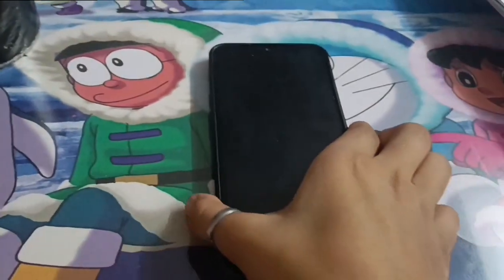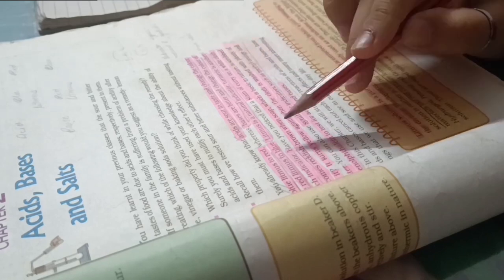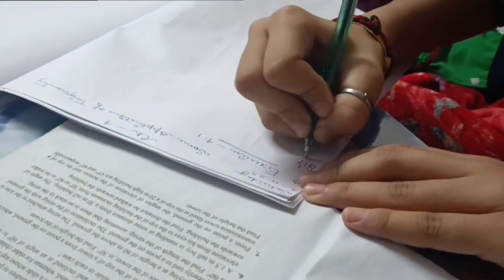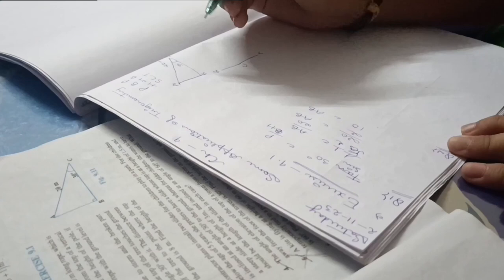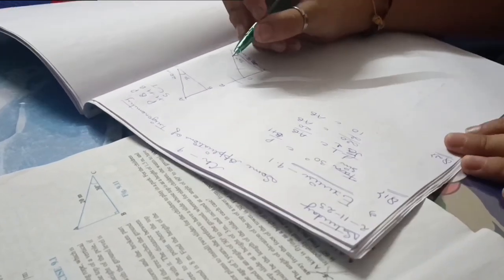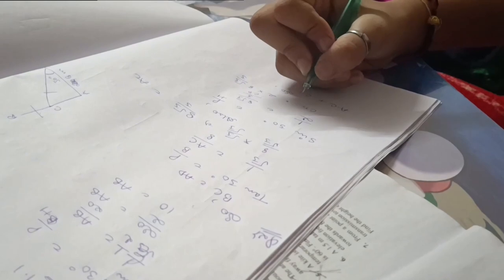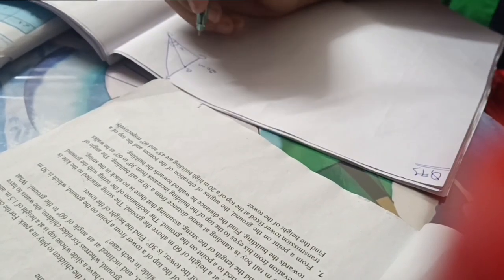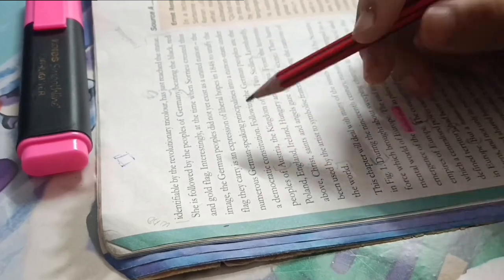Late Night study vlog in a cbse 10th class grader # A day in my life # Study Vlog # Study video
Hyy guys...This is a late night study vlog. Will share more study video
# Study Vlog
# 10th class grader
# Cbse